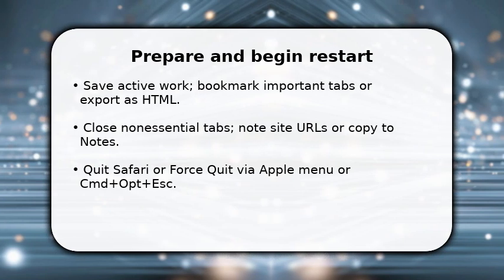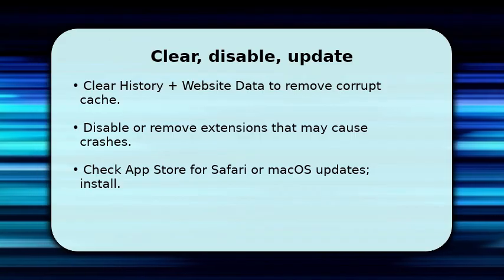How to Restart Your Safari - Step by Step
How to Restart Your Safari - Step by Step | 🔒 Surfshark VPN Deal — Stay private and secure. $1.99/mo + 3 Months Free ▸

Learn the simple steps to restart your Safari browser on any device. This video guide provides clear instructions, troubleshooting tips for common issues like freezing or crashing, and quick fixes without data loss.